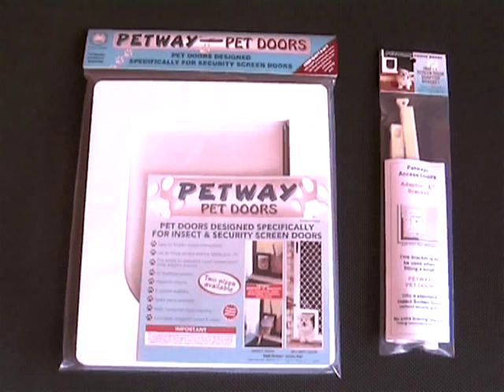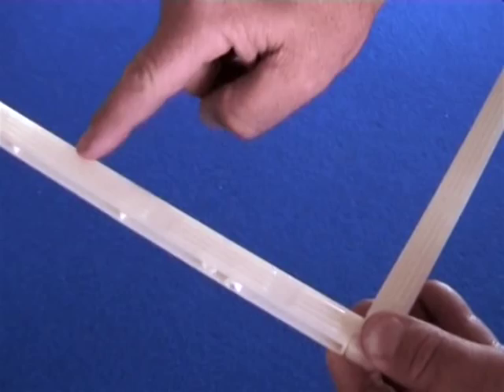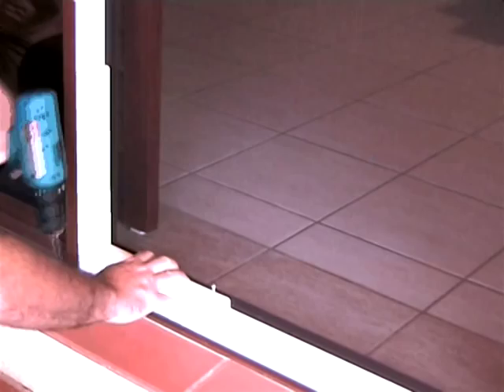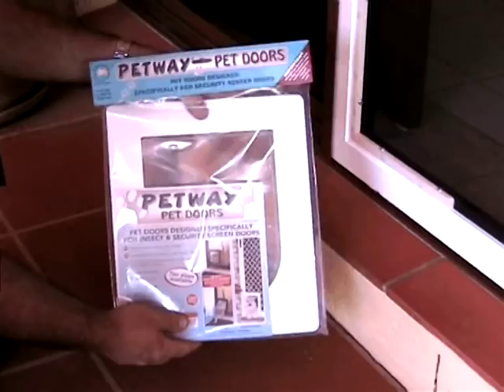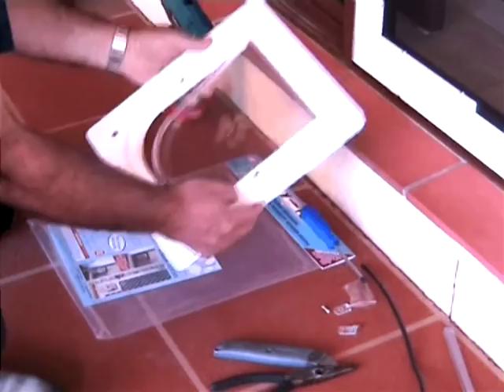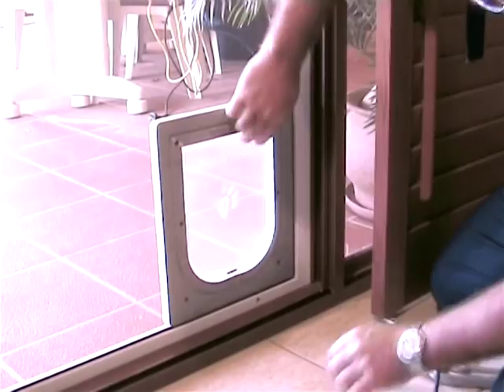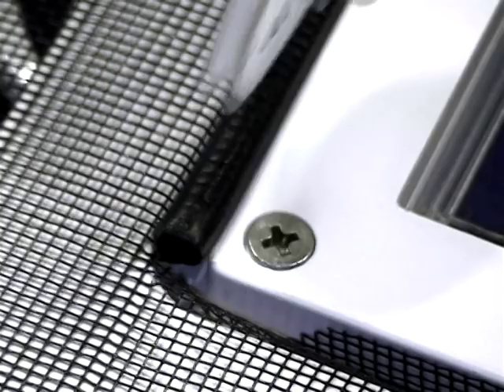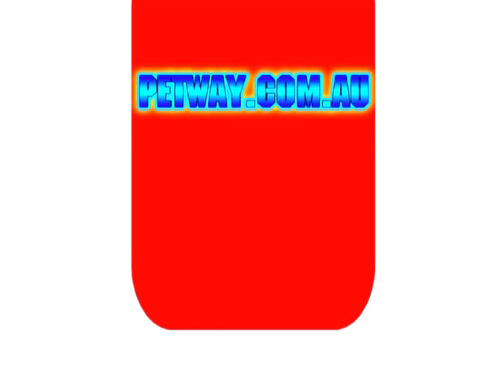Petway Pet Doors - DIY Fitting Instructions - Insect Screen Door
DIY installation instructions for insect screen door.